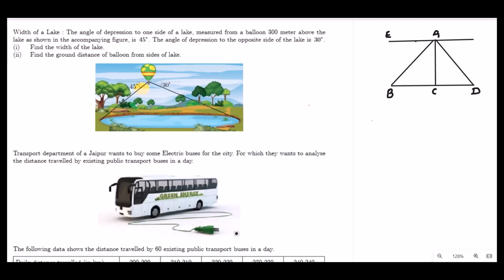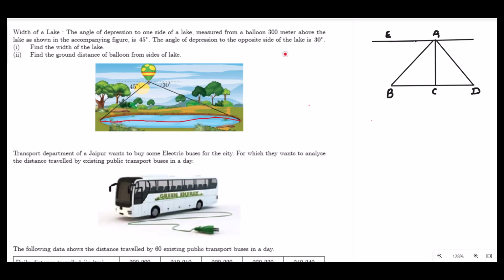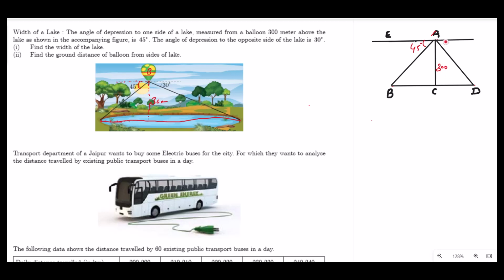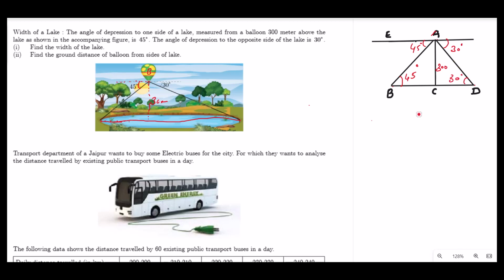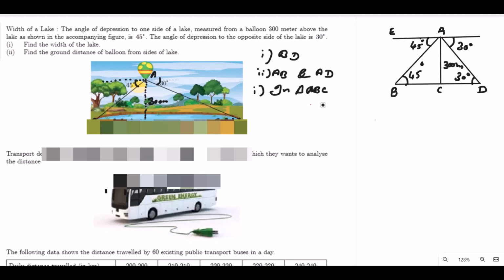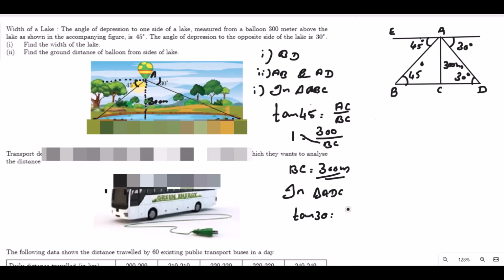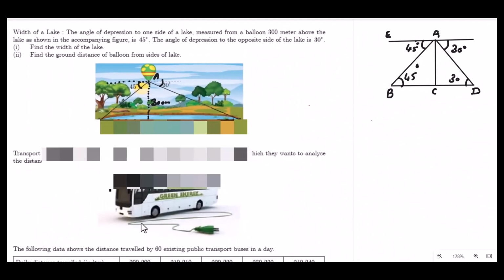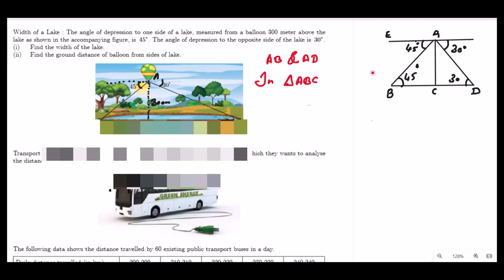Crack Class 10 Maths with This Tricky Trig Question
Case based question Chapter 9 Application of trigonometry
detailed explanation of a sum based on trigonometry is given here.Now preparing for exams will become easy for class10 .New type of questions given by cbse
This video explains the detailed solution and explanation of Case Study Based Questions related to Chapter 9 some applications of trigonometry.